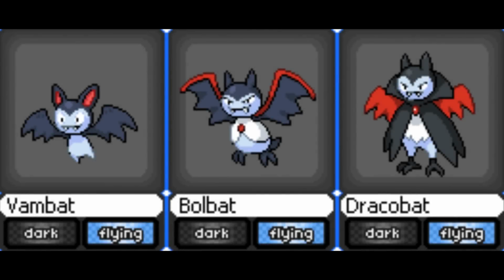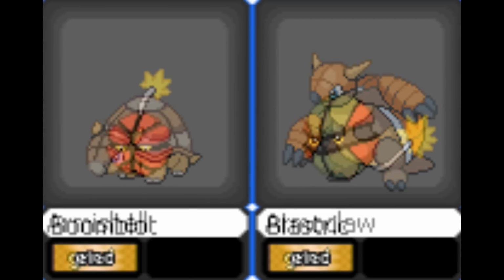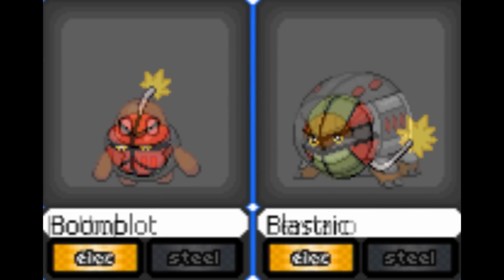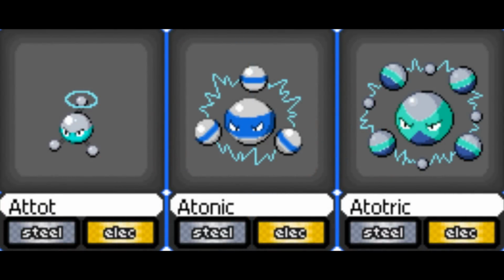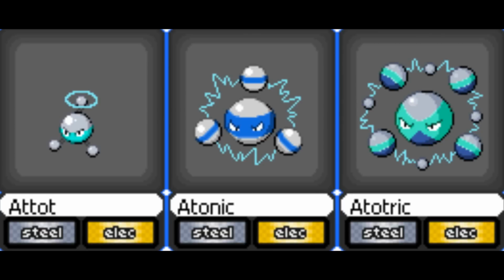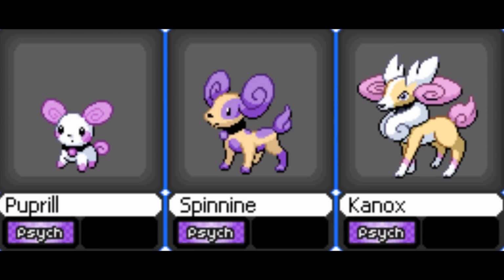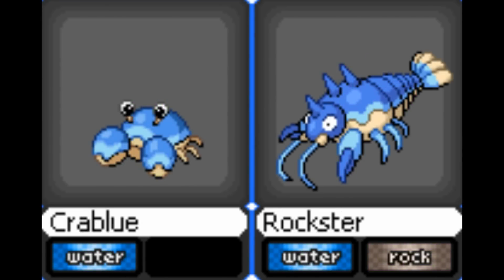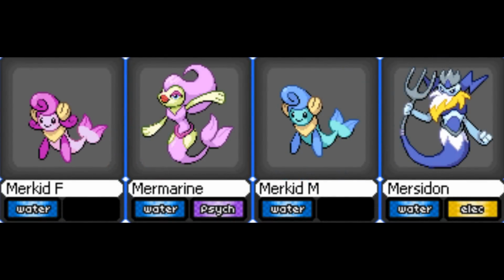Pokemon X/Y | Fandex Analysis | Episode 3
We check out some more fan-made Pokemon!